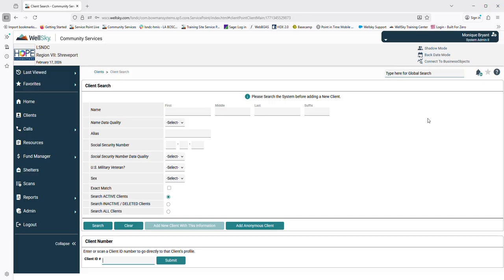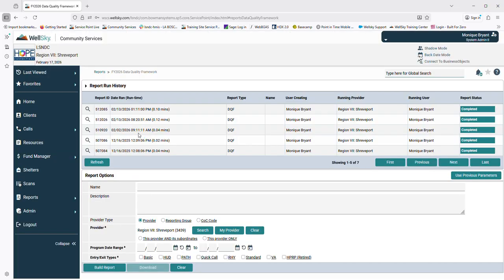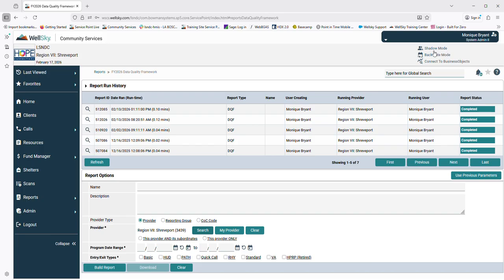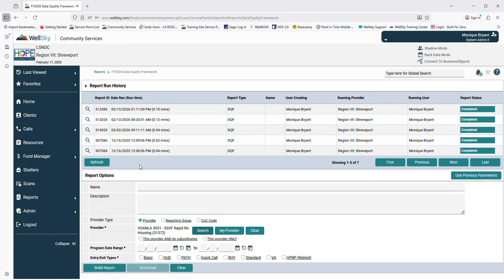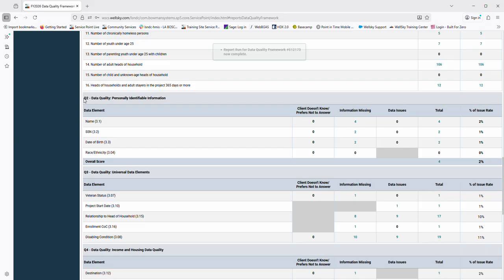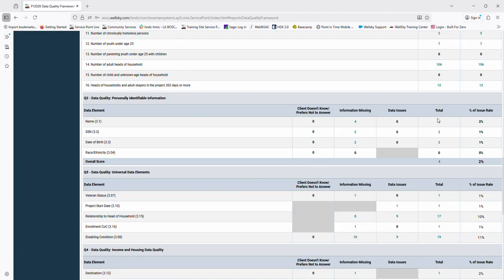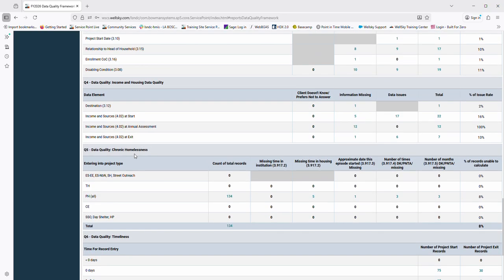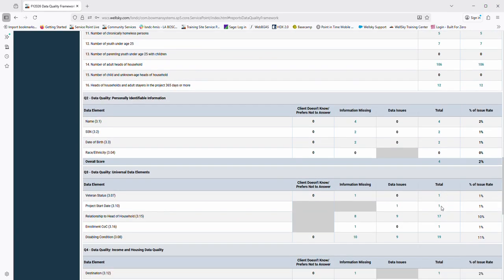How to Run a Data quality report Community Services — Mozilla Firefox 2026 02 17 10 26 34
How to run a data quality report in Wellsky Community Services